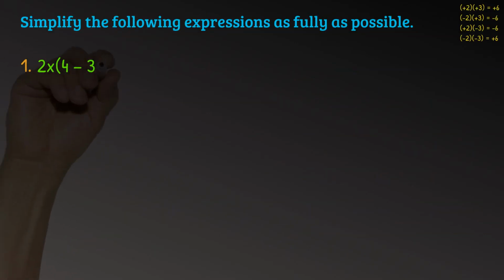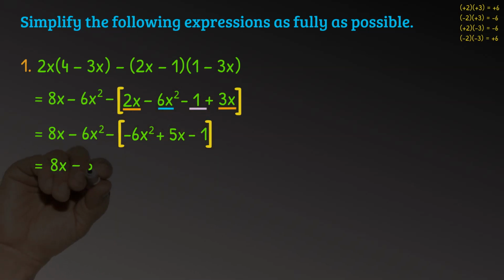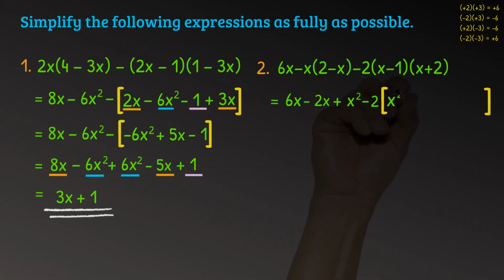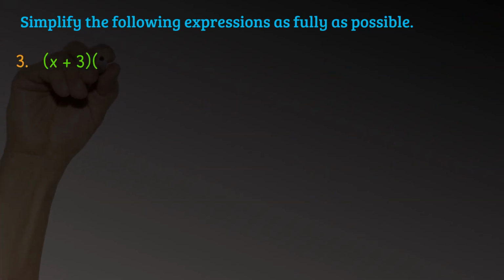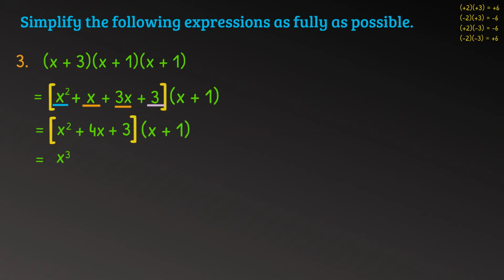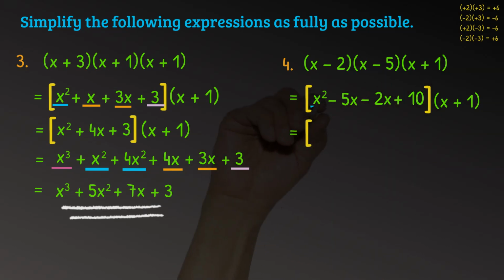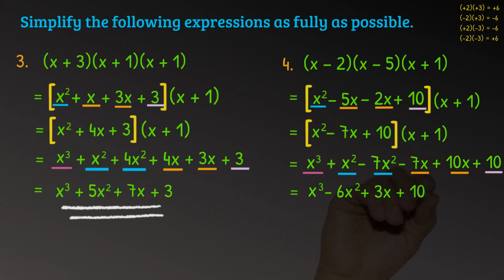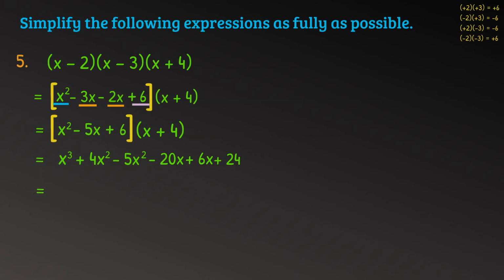Simplify Algebraic Equations : Practice 6 : parentheses/variables/combining similar components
Simplify Algebraic Equations. A slow walkthrough of some basic equations.

Simplify the following expressions as fully as possible.
1. 2x(4 − 3x) − (2x − 1)(1 − 3x)
2. 6x − x(2 − x) − 2(x − 1)(x + 2)
3. (x + 3)(x + 1)(x + 1)
4. (x − 2)(x − 5)(x + 1)
5. (x − 2)(x − 3)(x + 4)